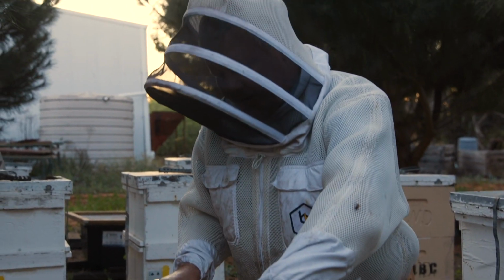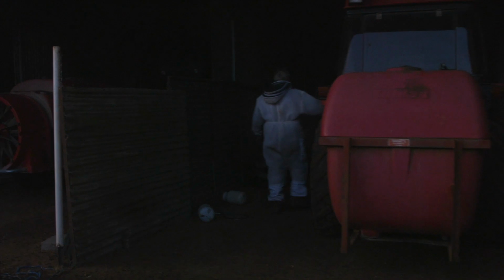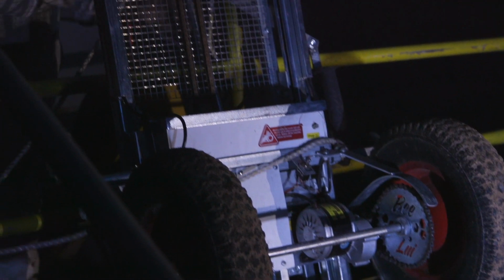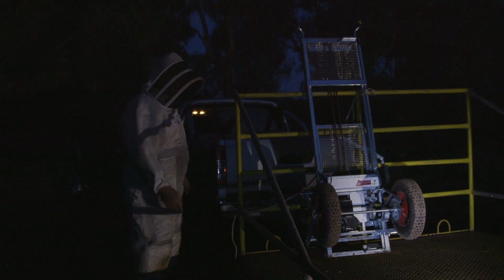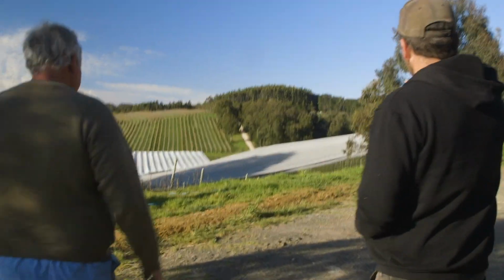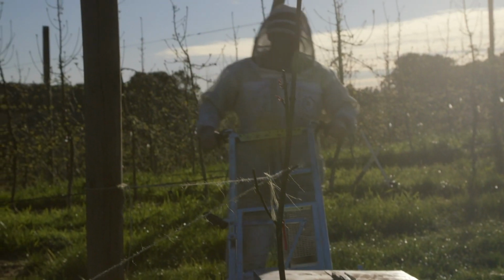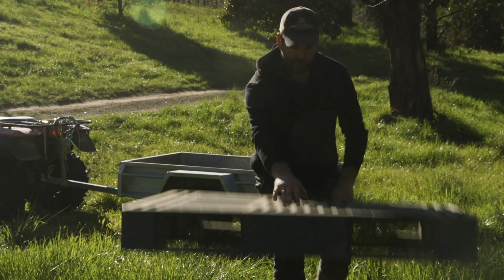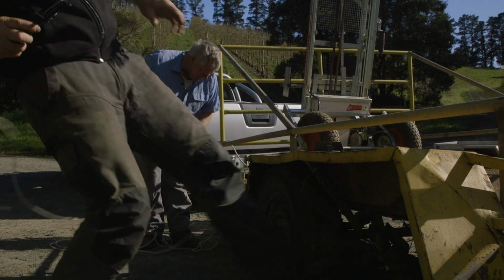Moving the Bees to Pollinate Apples Part 1 - The Bush Bee Man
In this episode of The Bush Bee Man, Mark moves the bees to pollinate the apples but things don't go to plan.

THANK YOU TO OUR AMAZING PATRONS:

Matt Barber
Jack West
Shannen Finnerty
Shuqian Hon
Trisha Dactyl